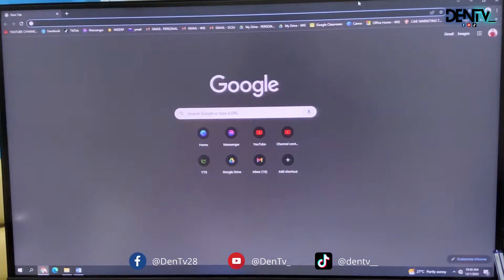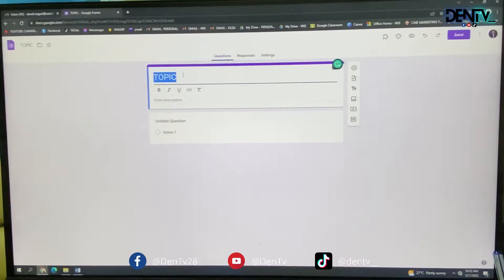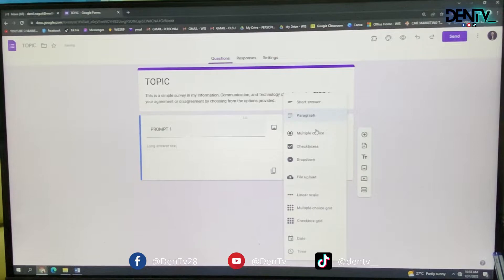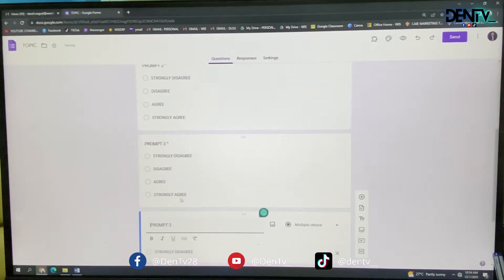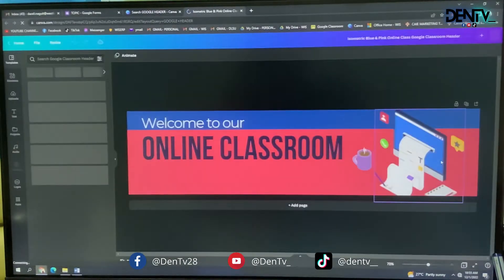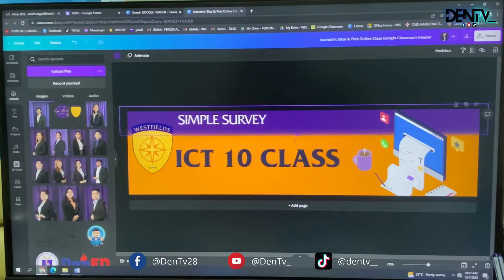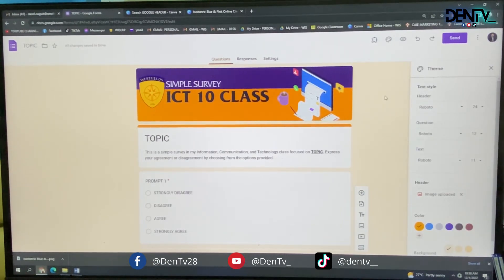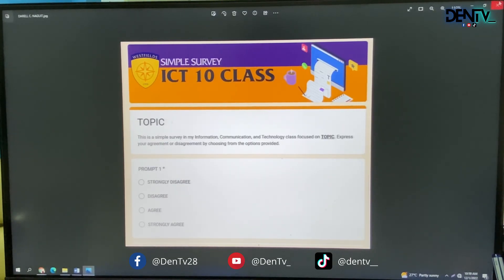Creating Simple Survey Form using Google Form (Likert Scale)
Learn how to make simple survey forms using Google Form.